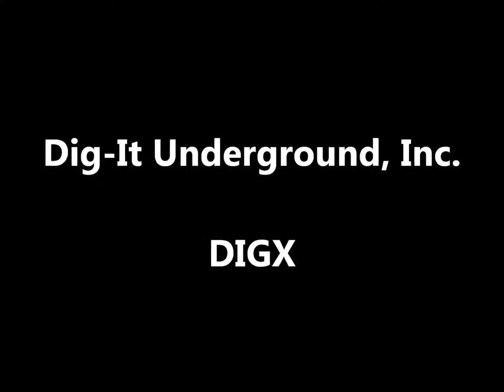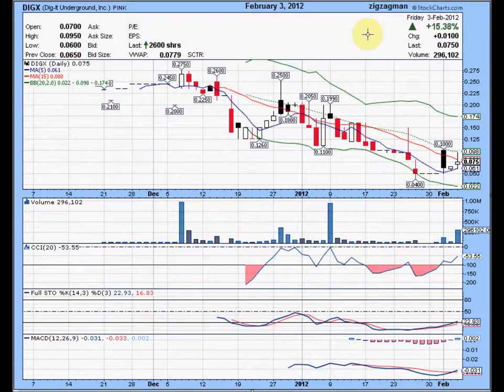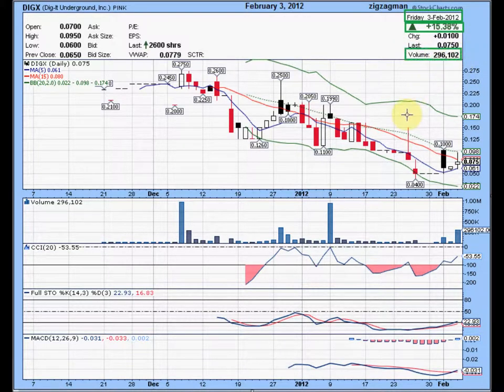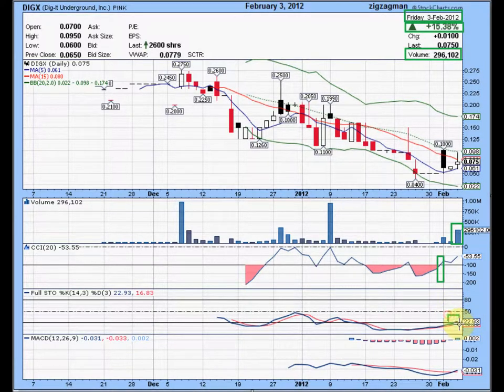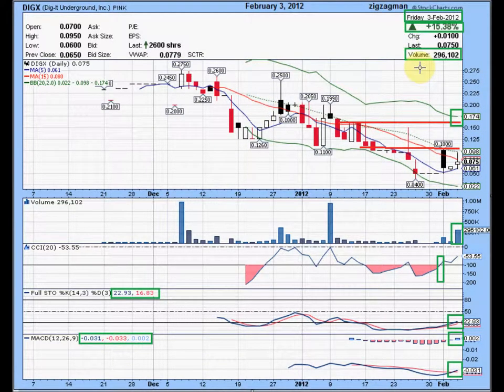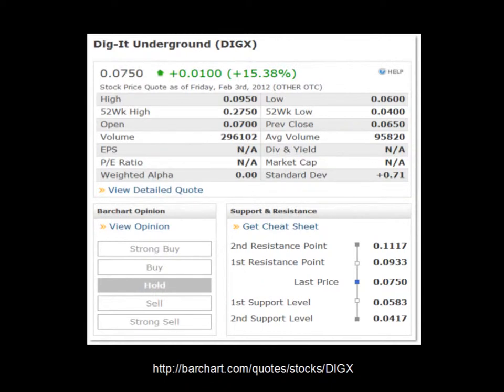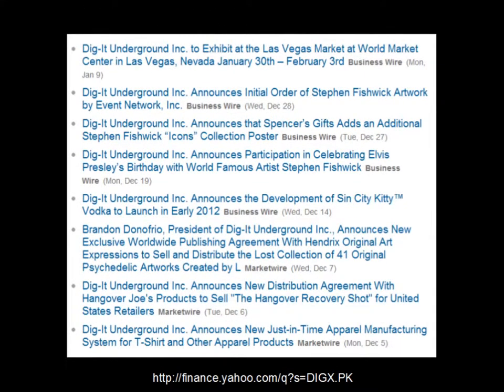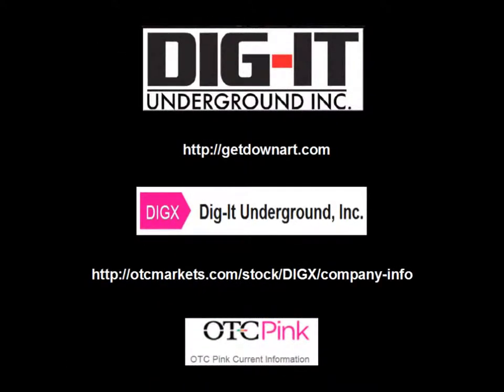DIGX - Dig-It Underground, Inc Technical Analysis Video..mp4